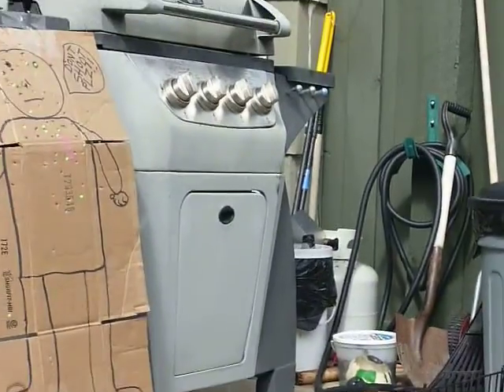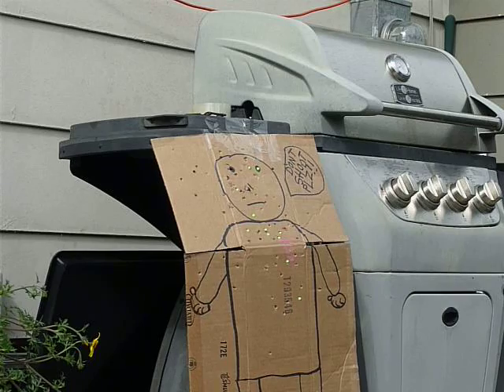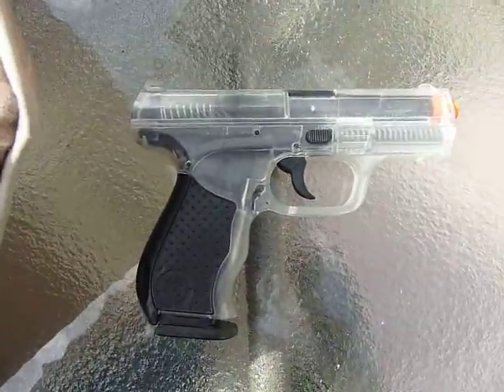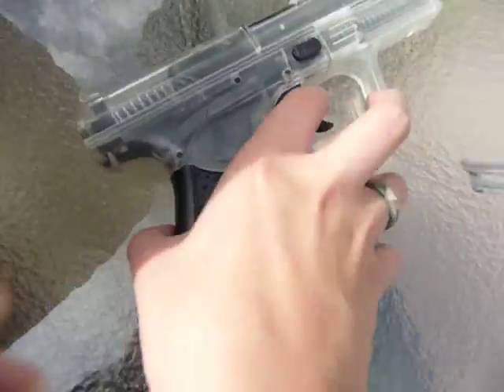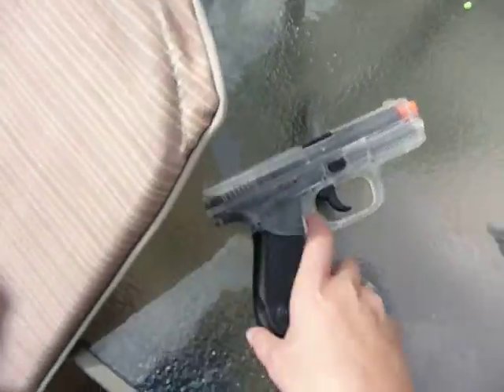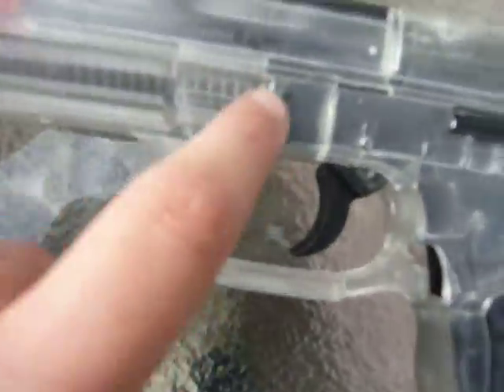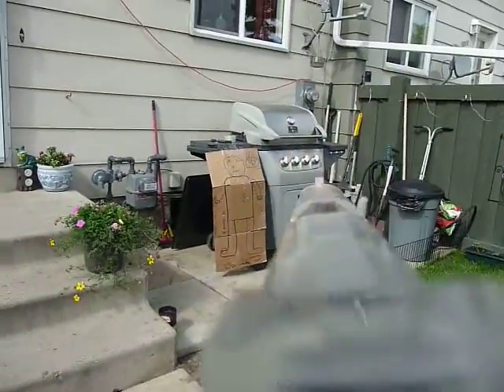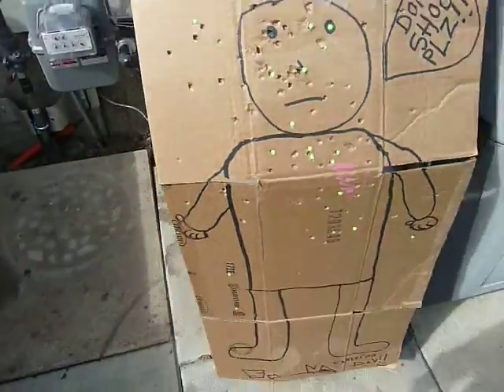Air-soft Gun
Just me shooting off my air soft gun at a target. first time using it in a while. like a month.